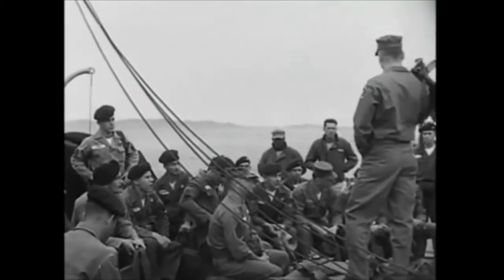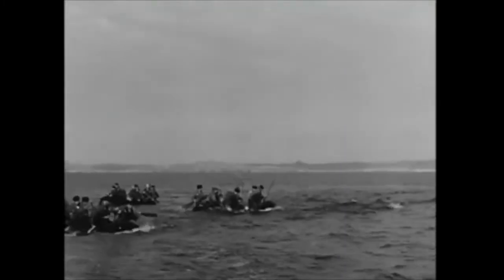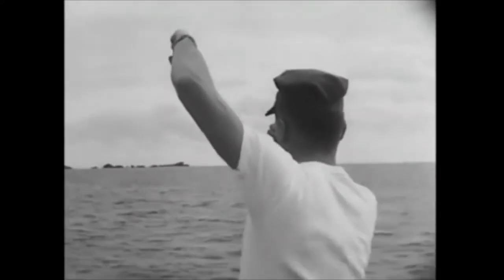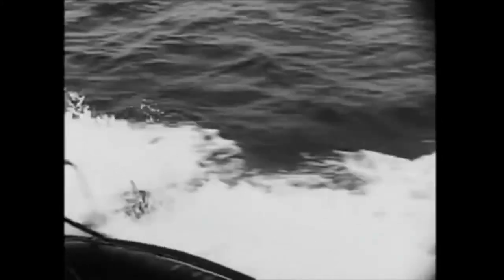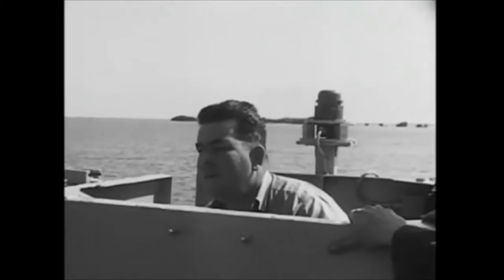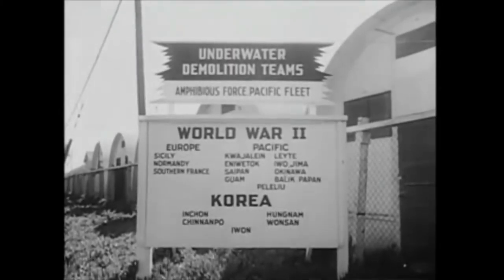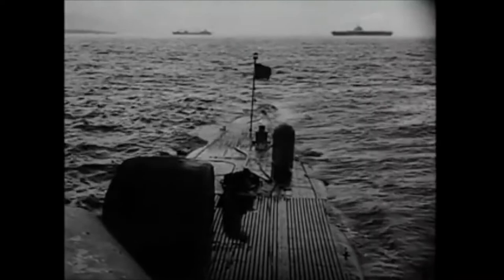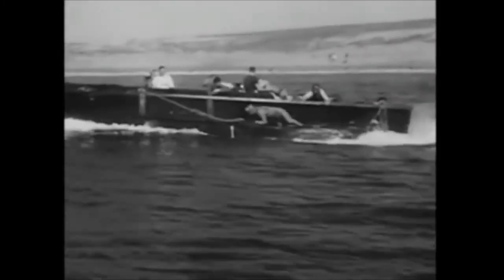Combat Divers Okinawa 1956 Special Forces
In 1956 soldiers from the 1st Special Forces Group, known as  8231st AU, 12th, 13th, and 16th Special Forces Operational Detachments are seen conducting submarine lockout, combat diving, underwater demolition and a host of sophisticated special operations maritime operations (MAROPS). Army Green Berets formed the first Combat Dive teams more than six years before the first SEALs BUDS class ever graduated. The true fathers of MAROPS in special operations, Army Special Forces AKA Green Berets have carried on the legacy of the OSS and its Maritime Unit, to which they trace their lineage.  Army Special Forces were the first Special Operations Unit in the US military to conduct Maritime Operations in support of Special Operations Mission while operating as a SOF unit. Depicted in this video are Green Berets, Al Combs, Sigurd Bue, Floyd Helmick, Gene Hunt many were combat veterans of WWII and would go on to fight in other conflicts.